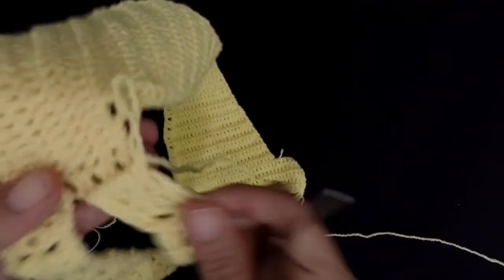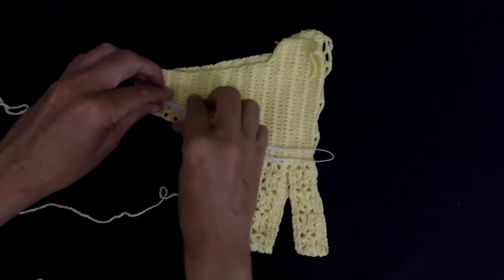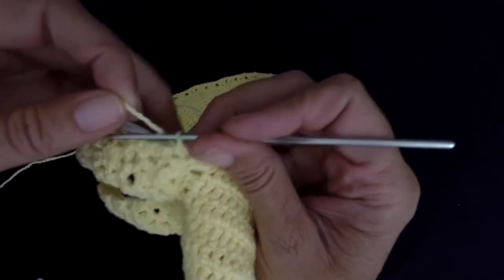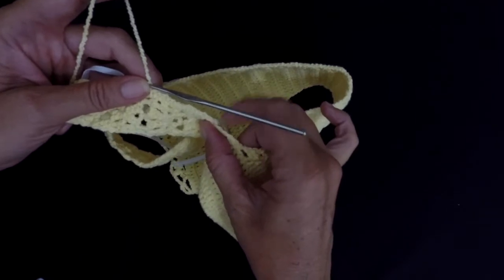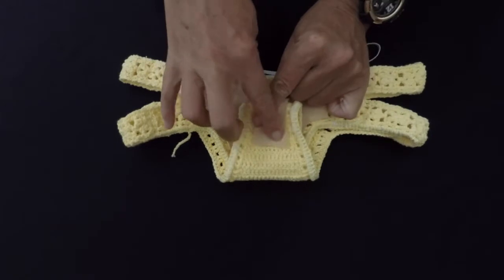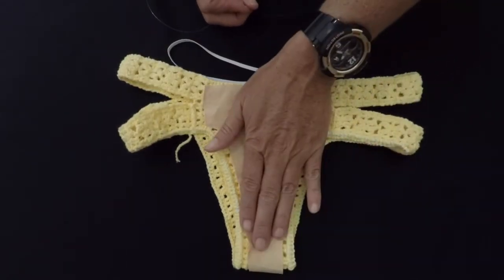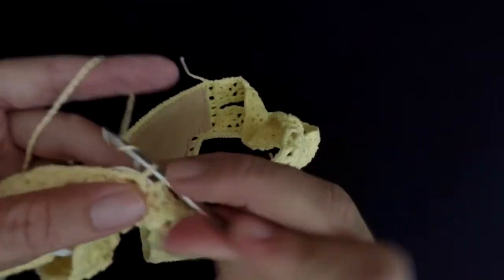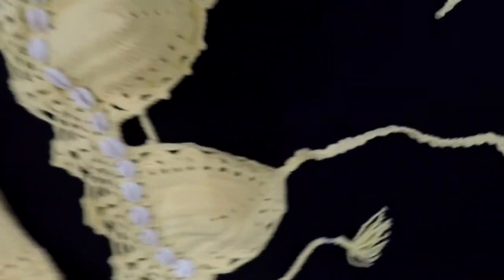Easy way to add elastic to your crochet bikini bottom (handmade crochet swimwear)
This video is an easy way to add elastic to your crochet bikini bottom (handmade crochet swimwear). With this simple technique, you can make your crochet bikini bottom more comfortable and adjustable.

If you're looking for a crochet swimwear pattern that's easy to follow, then you'll love this tutorial! In this video, I'll show you how to add elastic to your crochet bikini bottom in a simple and easy way. Plus, the tutorial is written in a step-by-step format, so you'll be able to make your crochet bikini bottom without any difficulty!

// LINKS

Learn more about Creative Swimwear and the designer Fabi Correa! And find resources to create your own swimwear:

// MATERIAL AND CAMERA USED:

Yarn used for this pattern:
Hooks that I like for making swimwear:
Camera I'm using to film my patterns:
Tripod I'm using to film patterns: